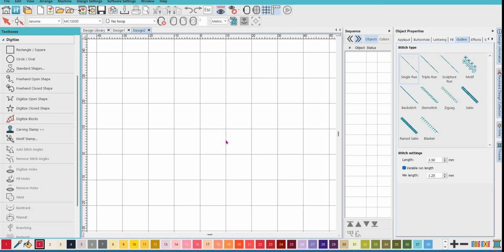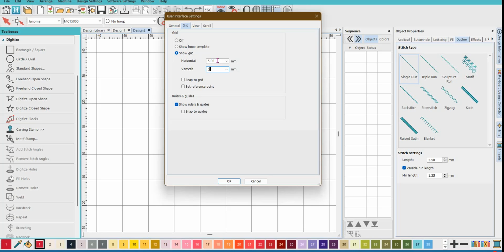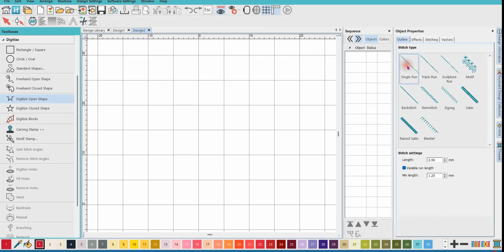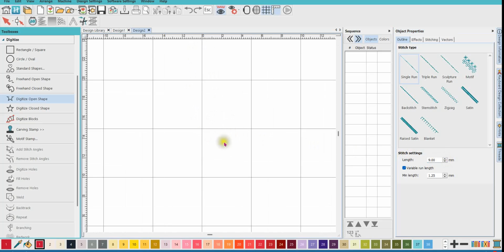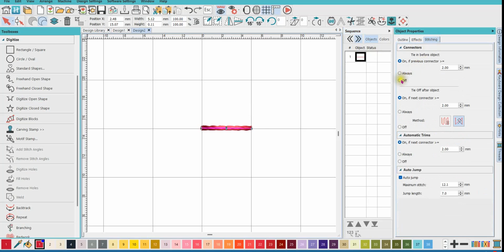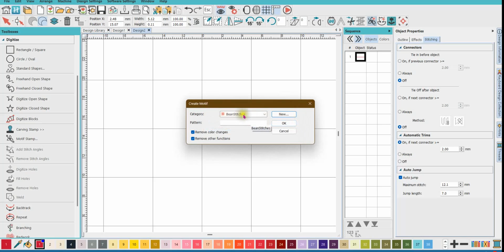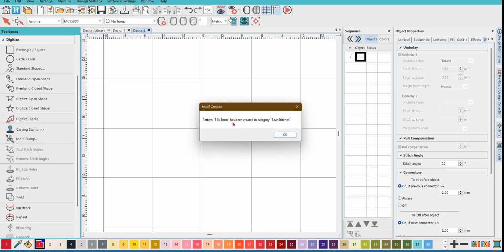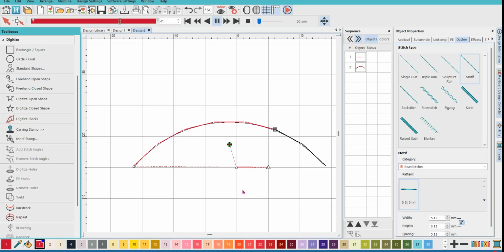Bean Stitch Motif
An easy way to create a 5 Stitch Bean Stitch in Hatch 3